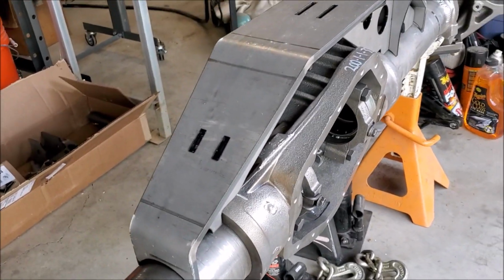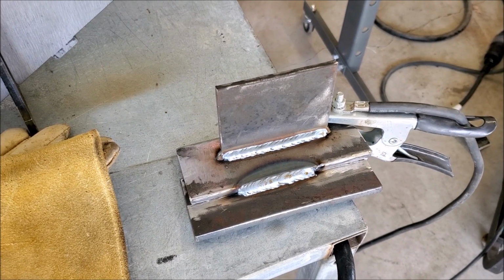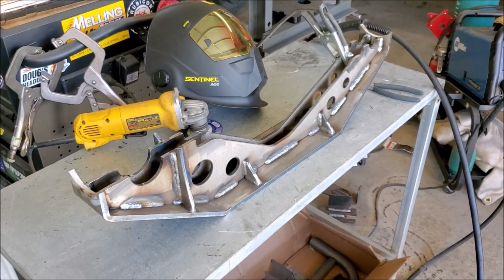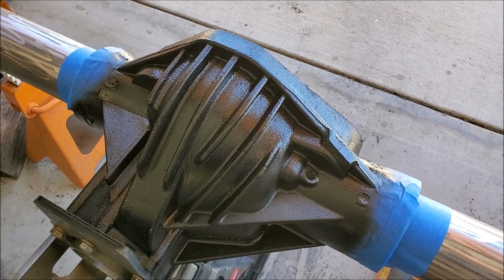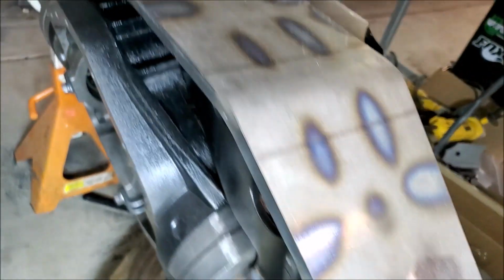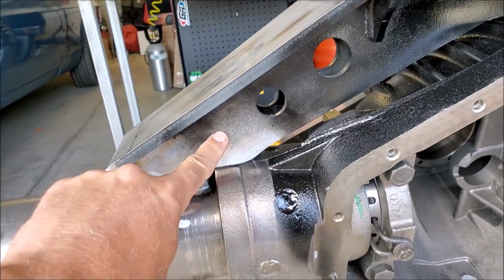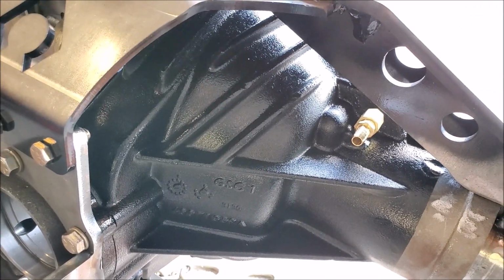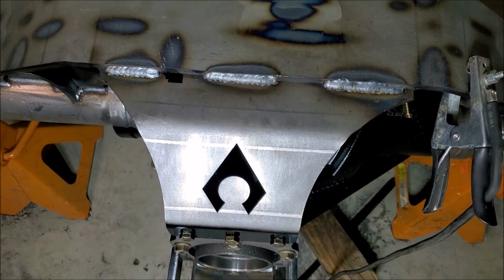Artec Modular Truss Install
Installing an Artec Modular Truss on a 14-bolt axle